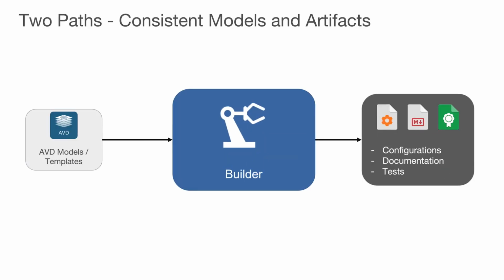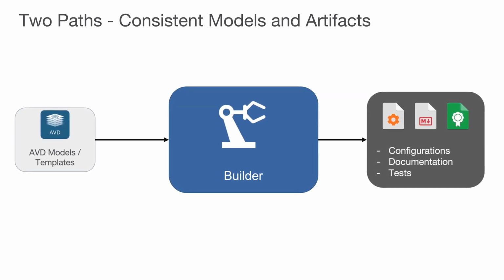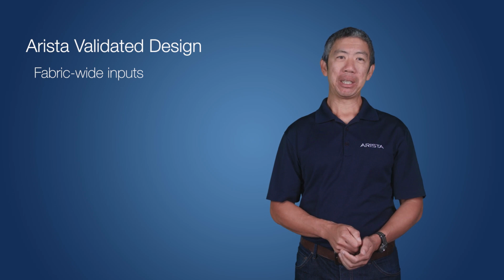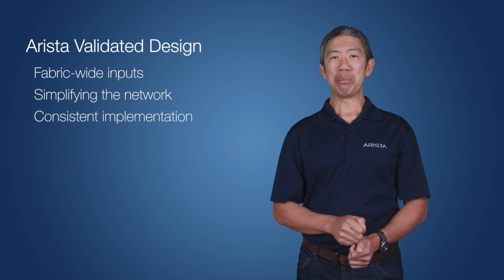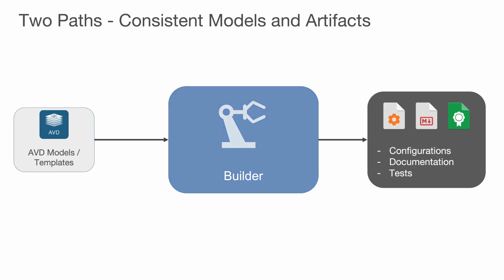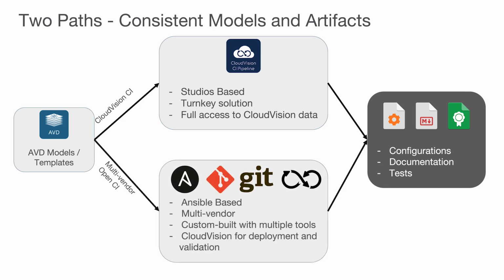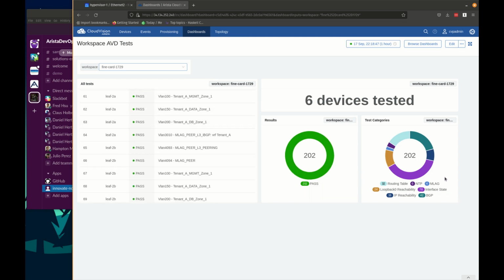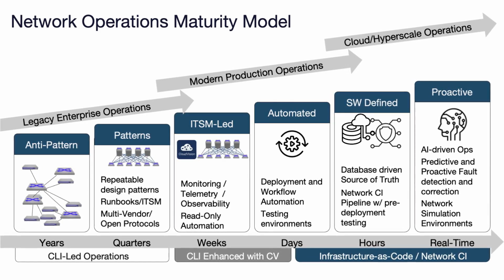Arista Continuous Integration(CI) Pipeline for Modern Network DevOps